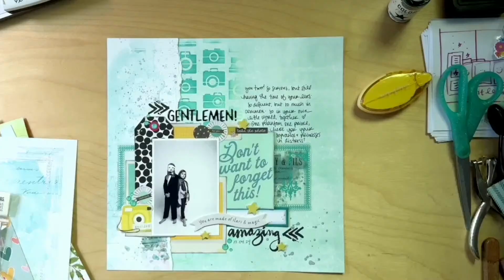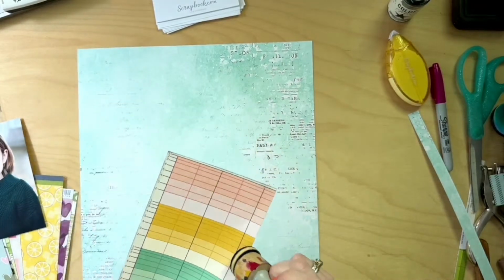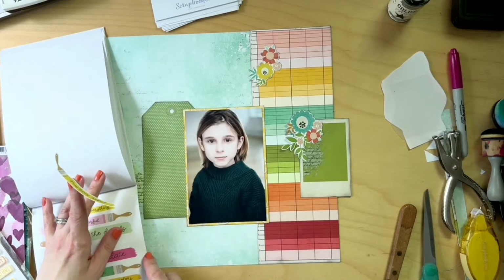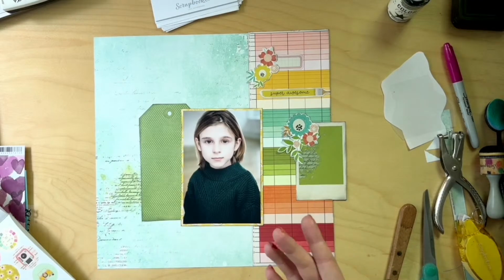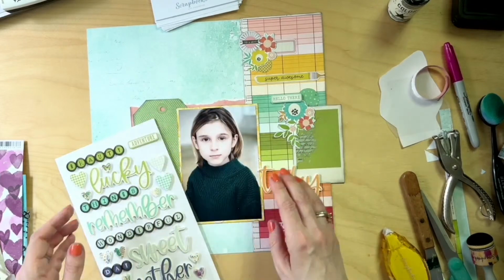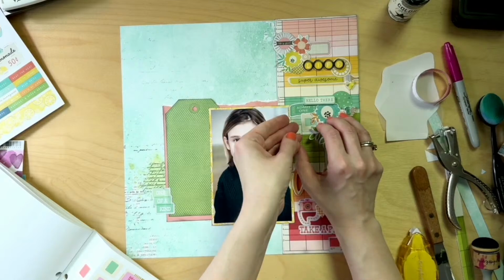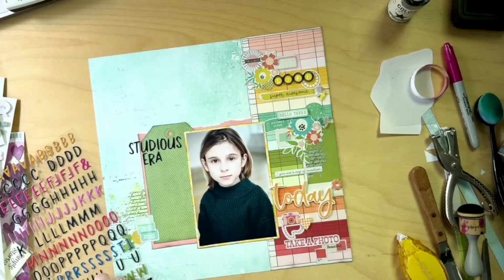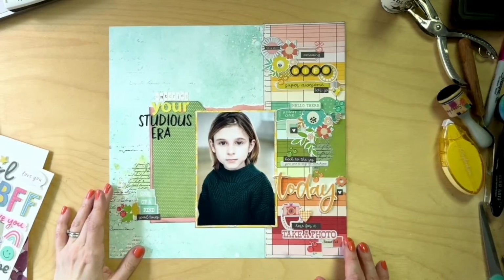LIVE: Building a layered border - May 2024 Best of Both Worlds Scrapbooking Kit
Happy Monday! Let's scrapbook!

I use one kit of supplies for all the live videos in a month, and I scrapbook live twice a week: Mondays at 1:30pm and Fridays at 10am, UK time.